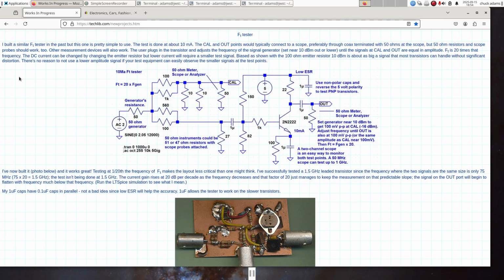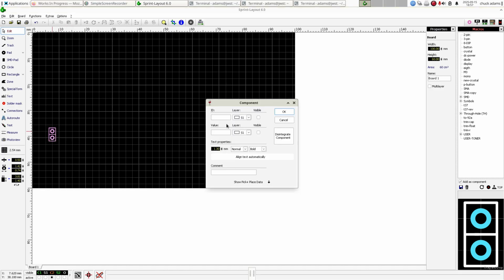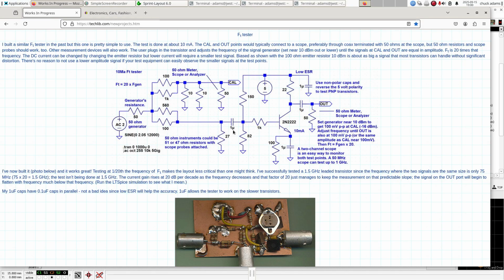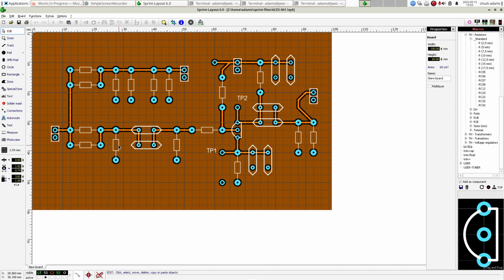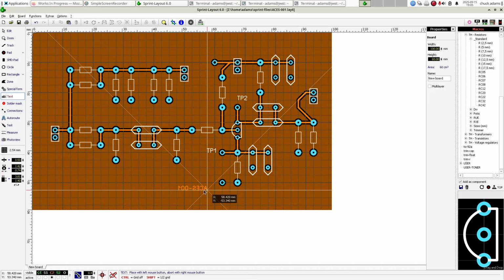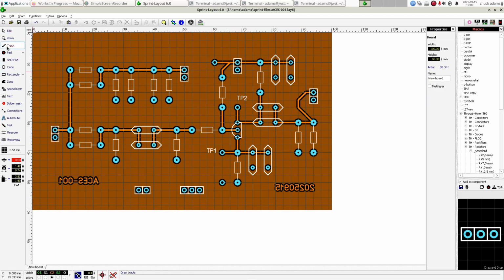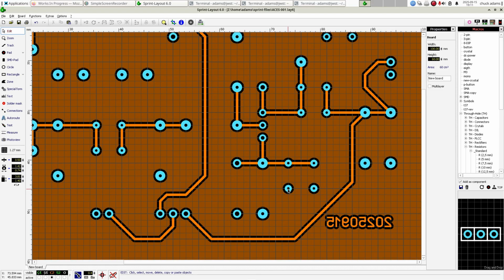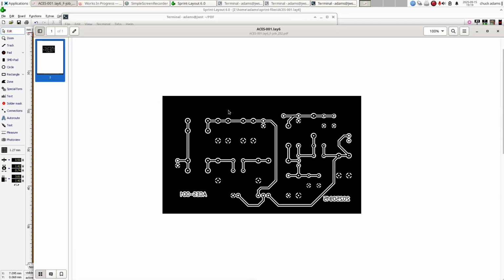AA7FO Construction Experiments Series - #004: PCB Layout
How I take a schematic and do a board layout.  I can do it much quicker when I don't have to explain the process.   :-)  You just have to sit down with the program of your choice and try the process.  If this fixture is too much, then find a simple schematic in EMRFD, like Figure 1.15 to try out.